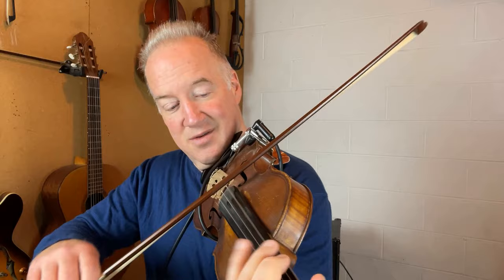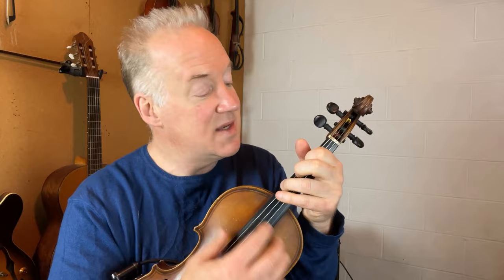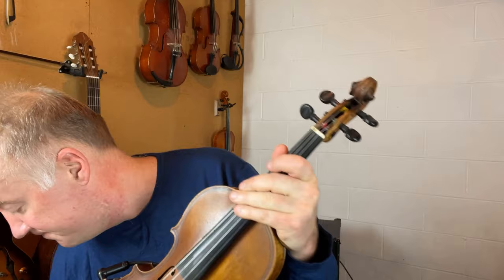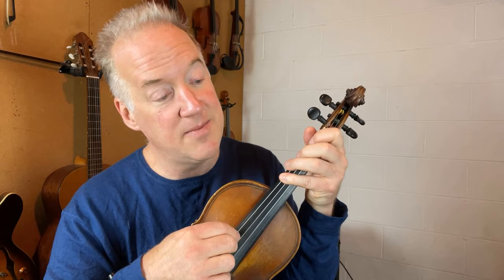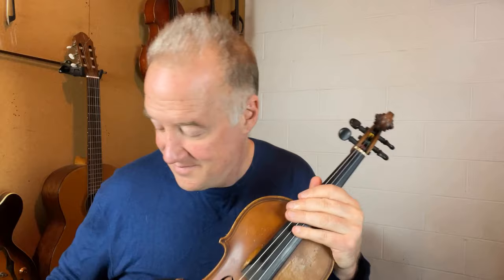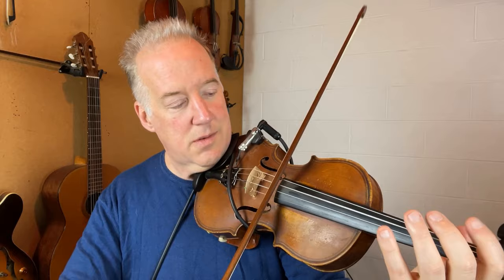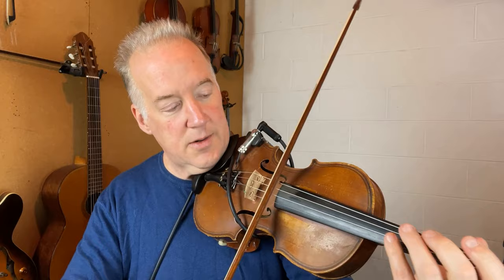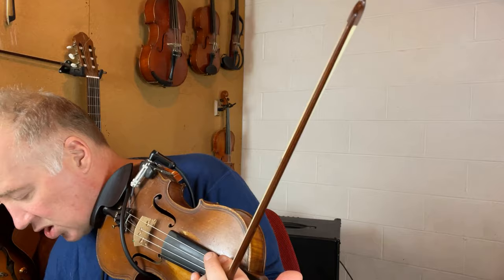I will teach you to play Dark Eyes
Gain the ability to play the chords, accompaniment, the bass line, and improvisation techniques over the harmony as voice leading, arpeggios, and scales. After that, we are going to do a play after me and a trading session where you can play your own melodic ideas.

CHORDS:

A7 - Dm - A7 - Dm
Gm - Dm - A7 - Dm

🔵 Free Play Along Lessons & Backing Tracks for teachers and students of all ages and levels
🔵 Take part in Chris' program and enhance your skills today!
🔵 Download 8 of my Books for $7 and get a Free Private Lesson with me (new students only)
🔵 Private LESSONs Let me show you what I taught my students at the Berklee College of Music and my workshops around the world.
🔵 Learn more about playing the blues with my Blues Improvisation Multimedia Series (Videos, Mp3s, Worksheets)

CHAPTERS:

00:00 Intro
00:14 Main Theme
00:26 Building The Loop
01:30 Bass Line and Basic Arpeggios
02:57 Voice Leading
04:25 Play After Me Melodic Improvisation
07:05 Play After Me With The Second Loop Variation
09:40 Play Along Based On Scales
12:56 Let's Trade
14:34 Summary
15:25 Let's Play The Tune Together
16:40 Play With The Backing Track